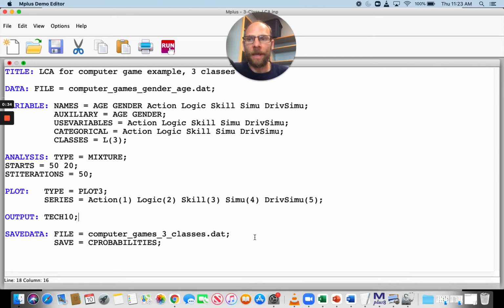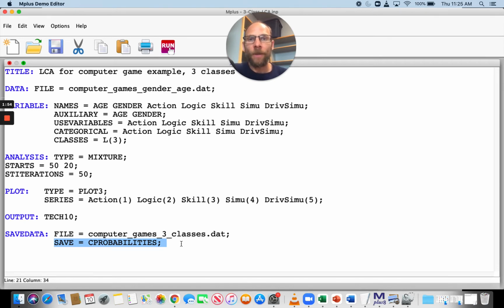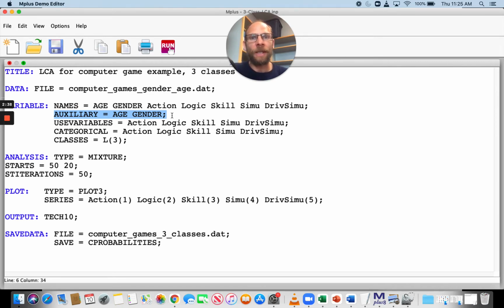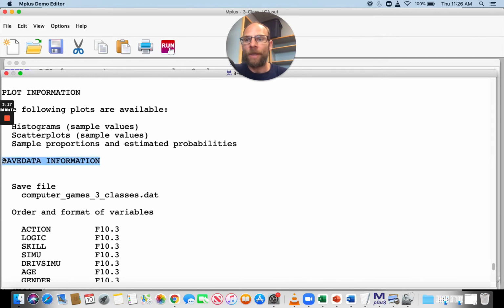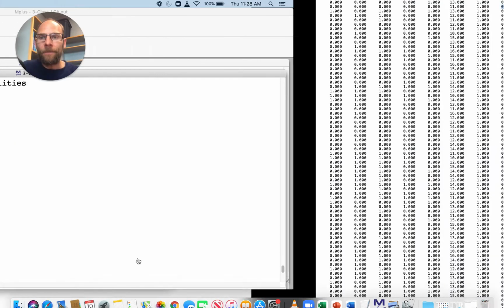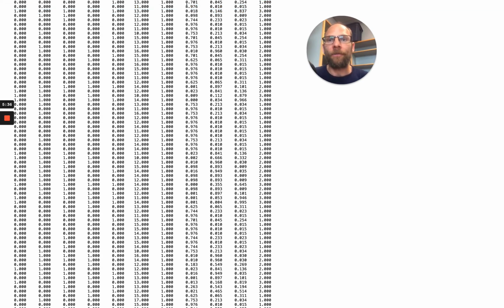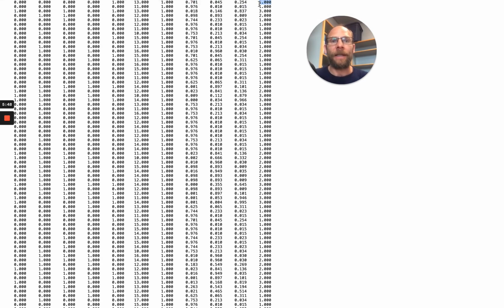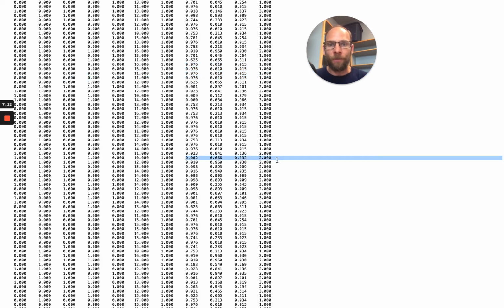Saving Latent Class Membership Probabilities in Mplus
QuantFish instructor Dr. Christian Geiser shows how to save class membership statistics for mixture models in the Mplus software.